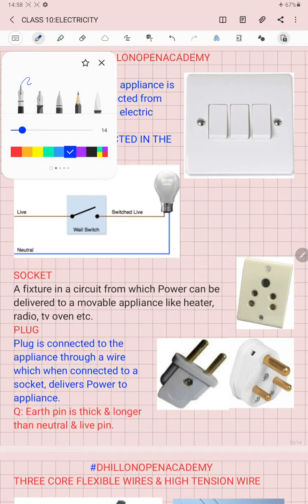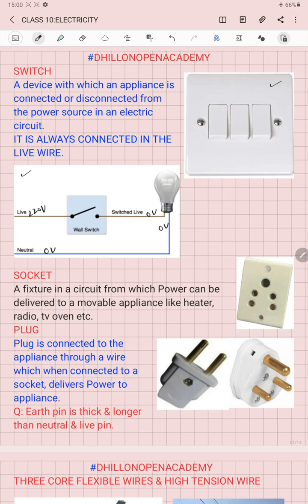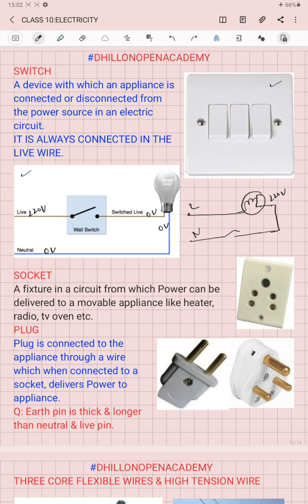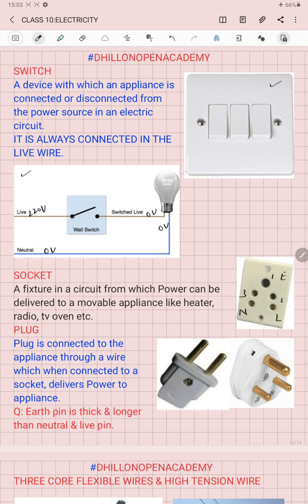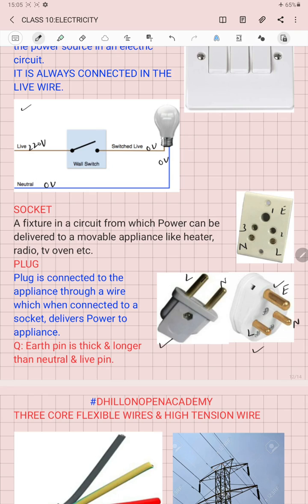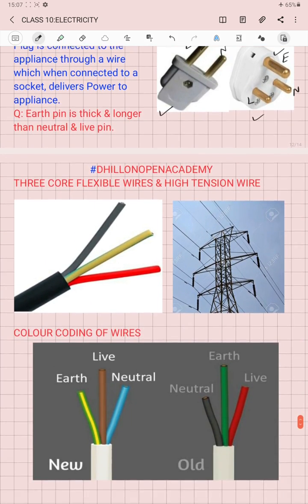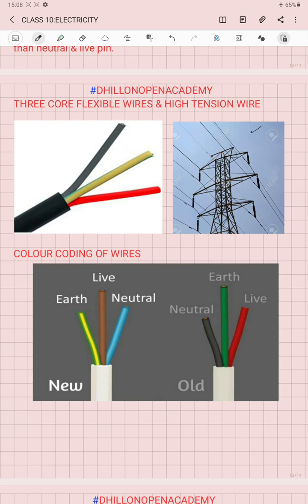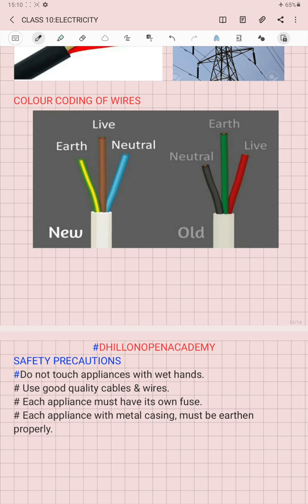CLASS 10 PHYSICS CURRENT ELECTRICITY PART 6